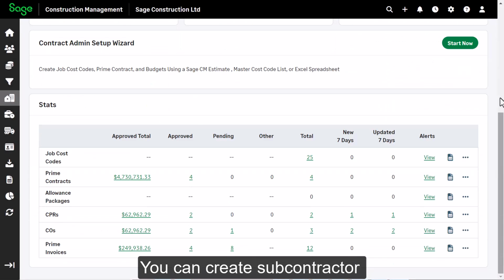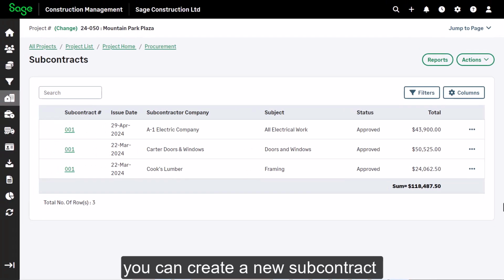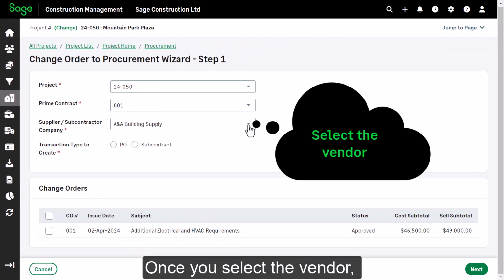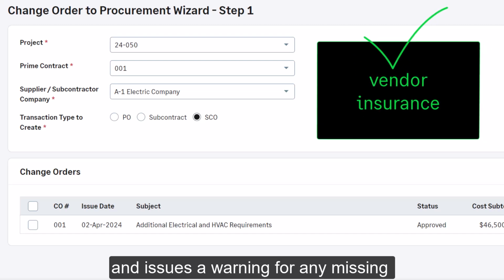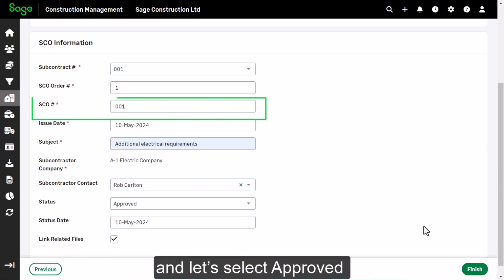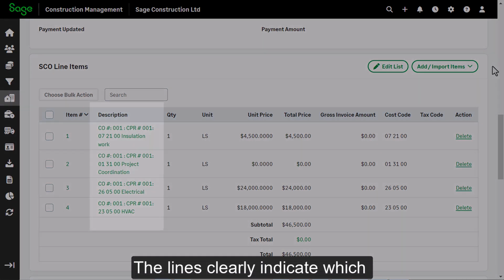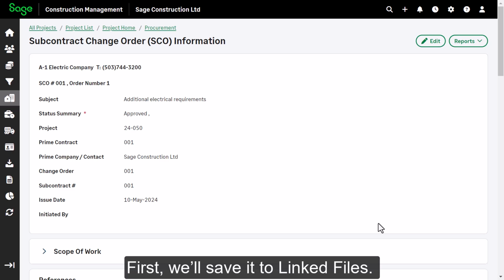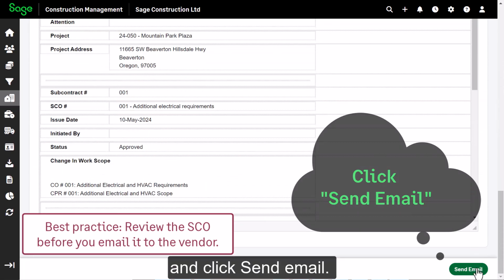Sage Construction Management - Subcontractor Change Orders